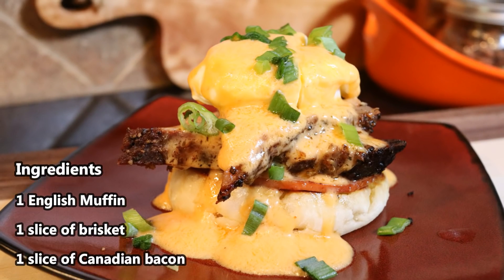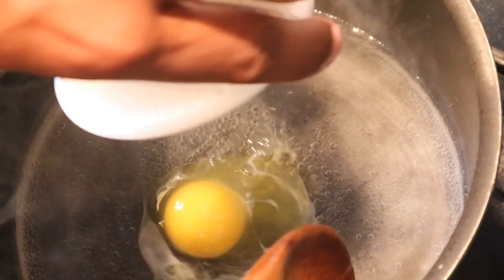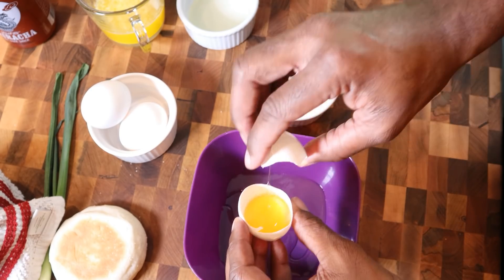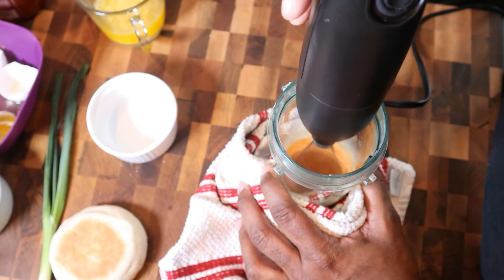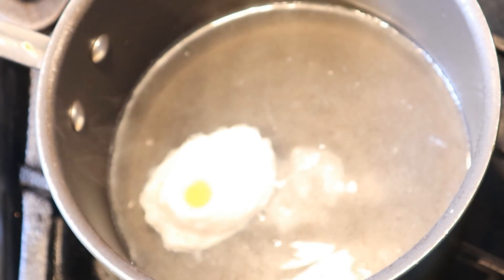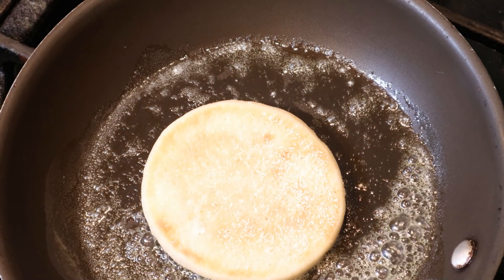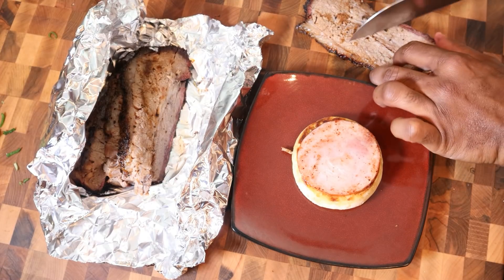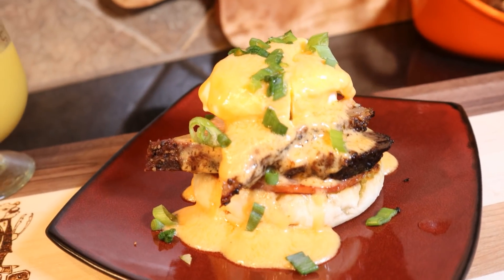Fast & Easy Brisket Brunch Recipe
Brisket Benedict

You want a recipe that will surely impress anyone you serve it to? Then this is the video for you. In this video I will show you how to convert that leftover brisket into a great brunch time meal. This recipe is super simple and very fast to make.

Leftover brisket from:
Brotherton's Black Iron BBQ

Cheers!!!